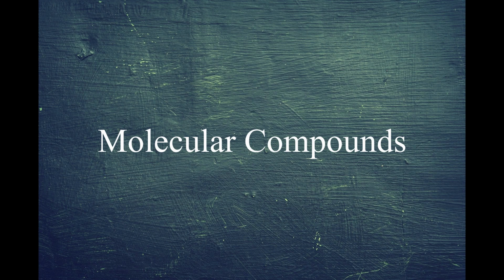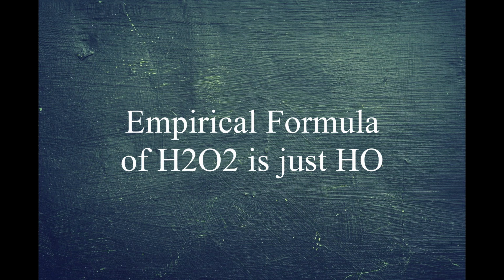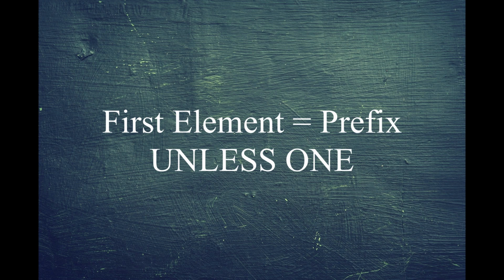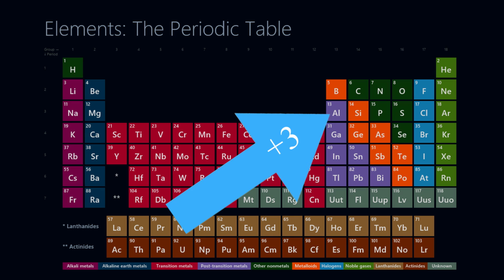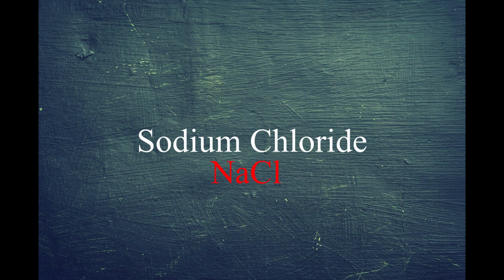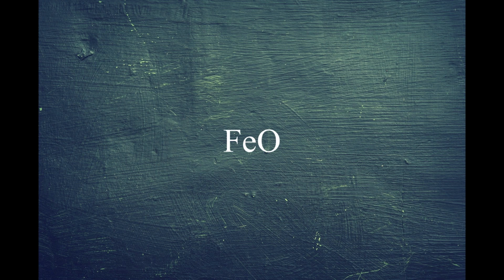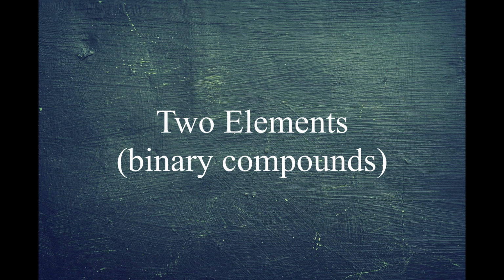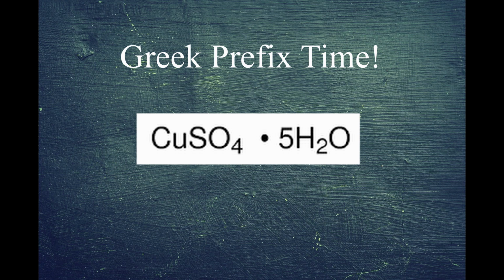Forming and Naming Ionic and Molecular Compounds || AP Chemistry Tutorial #3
Hi everyone! Today, we will be discussing Forming and Naming ionic compounds, and naming binary molecular compounds. Let me know if you guys have any questions: